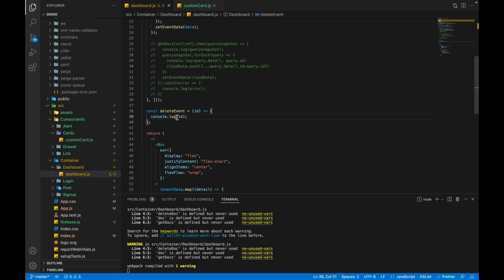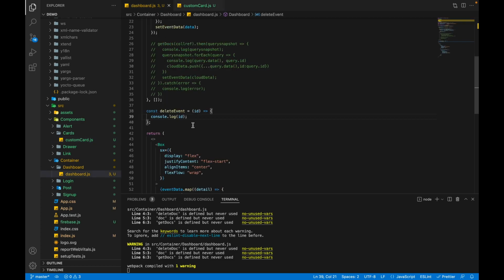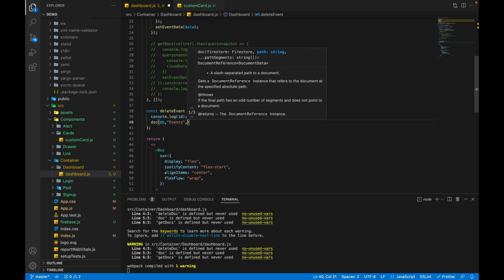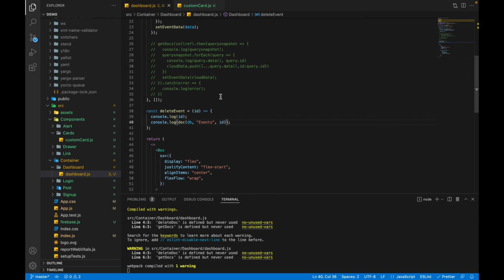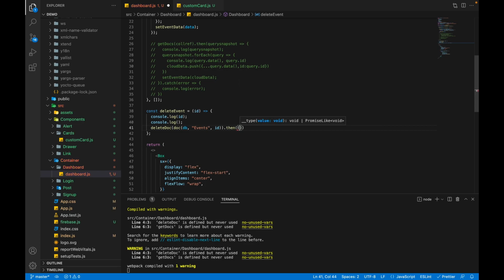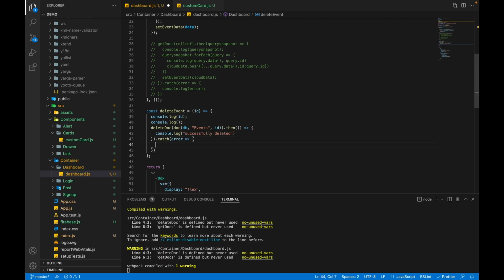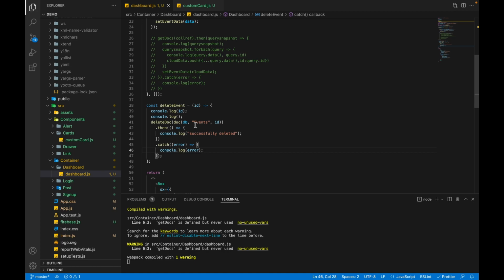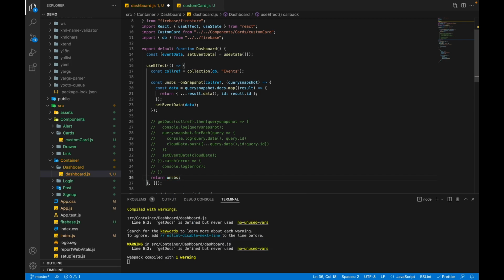Delete Data from Cloud Firestore | Firebase 9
In this video we will delete data from Cloud Firestore. I have already covered the basics of Cloud Firestore in my previous video

If you stuck somewhere in code then follow this repository

Getting Data from Firestore part2-

TIMESTAMPS

00:00 Intro
00:33 Delete data from firestore